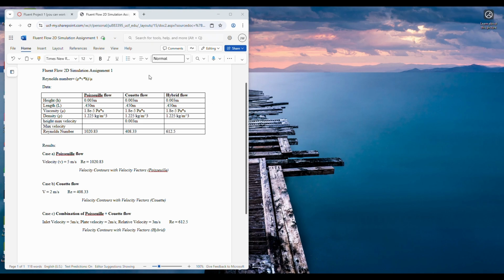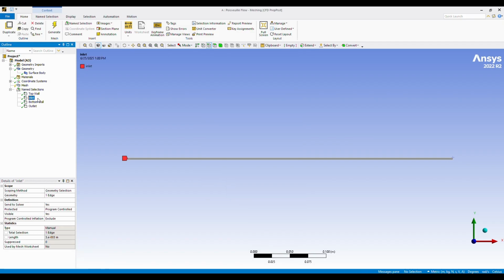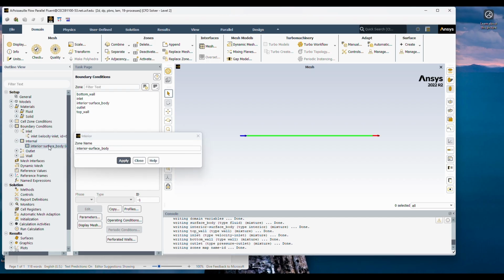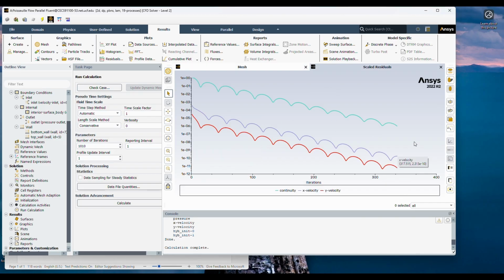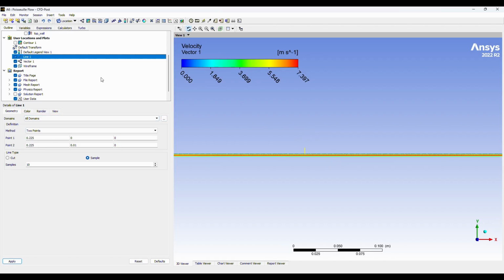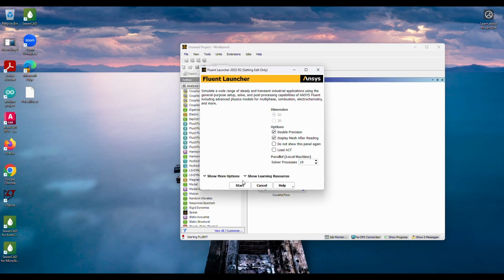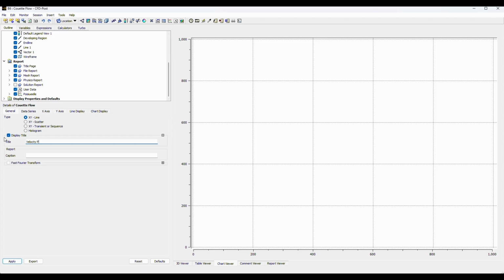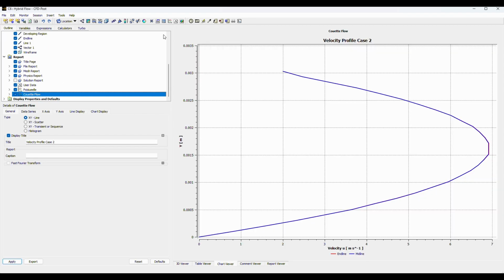Fluid Mechanics Project 1